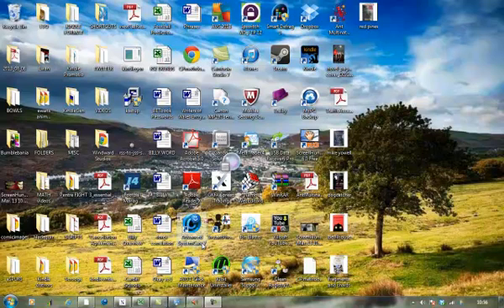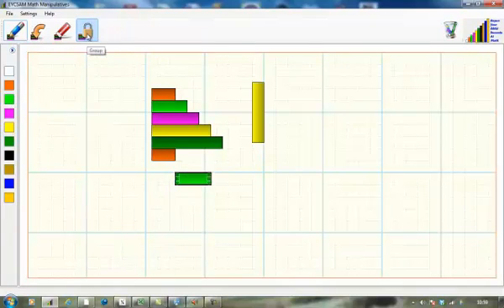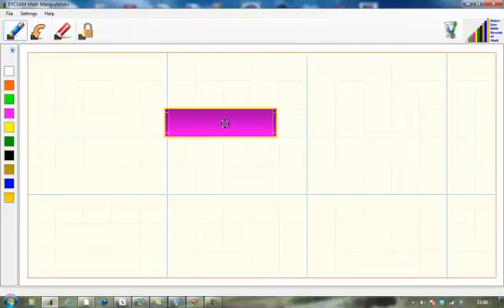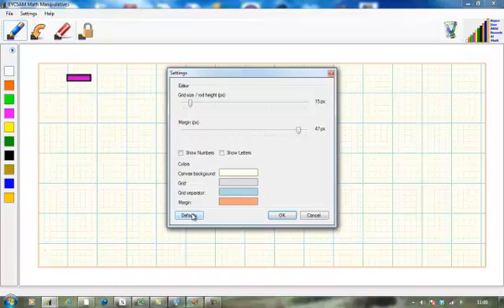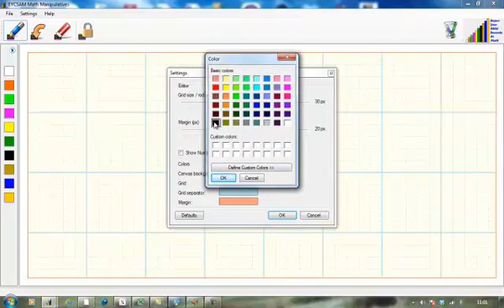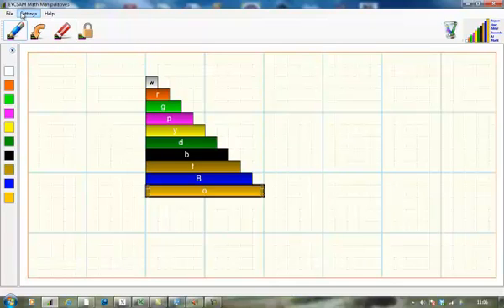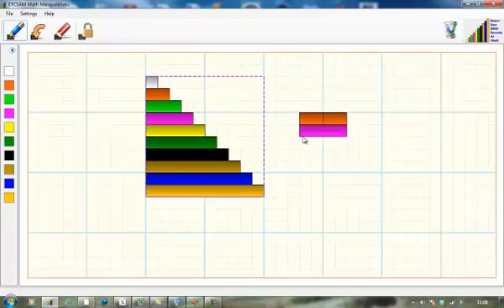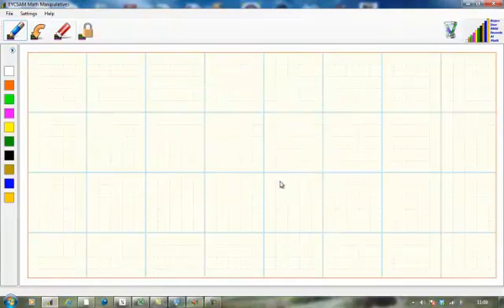How to Use the Child's Play Math Software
How to use the Cuisenaire Rods software that supports the Child's Play Math program.